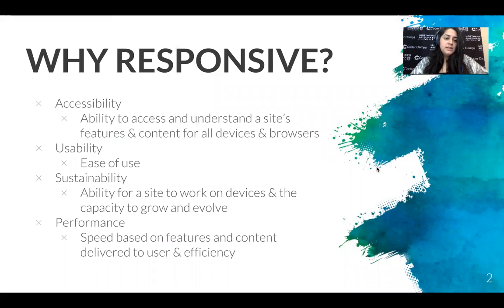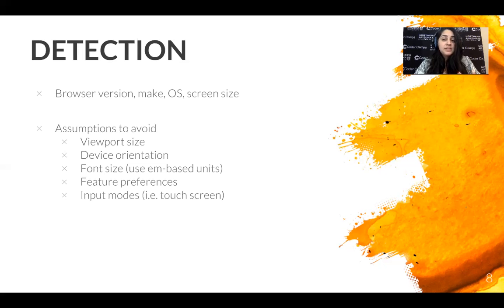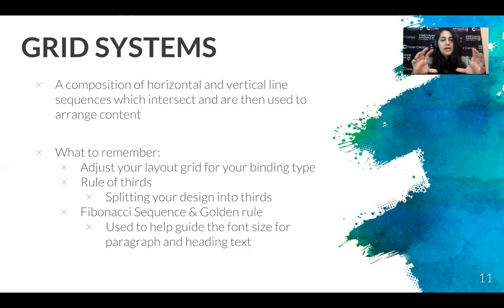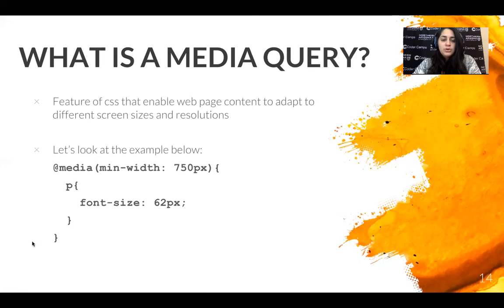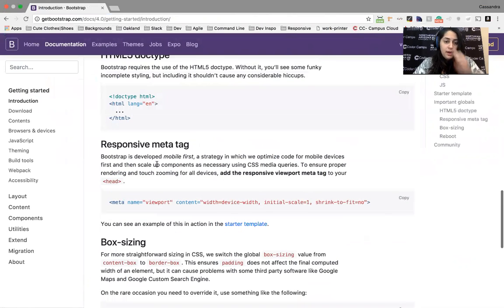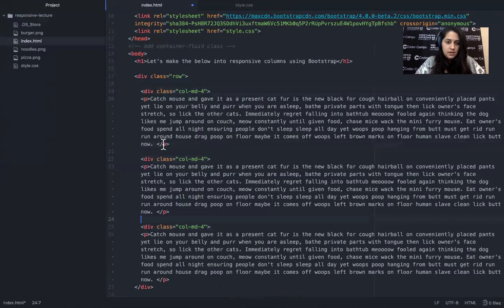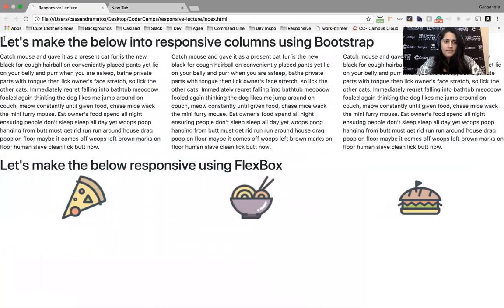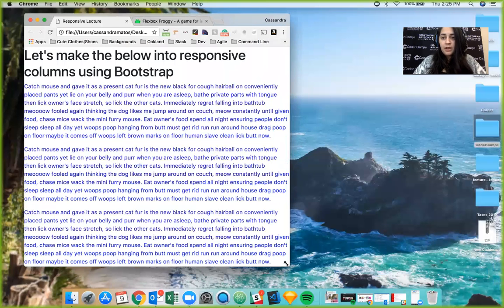Responsive Lecture 11-9-17